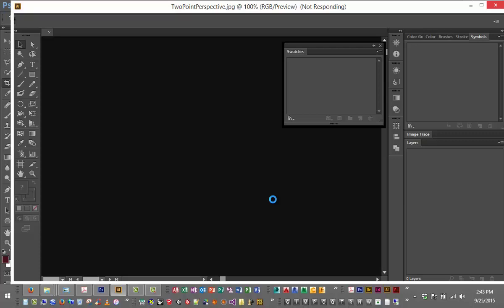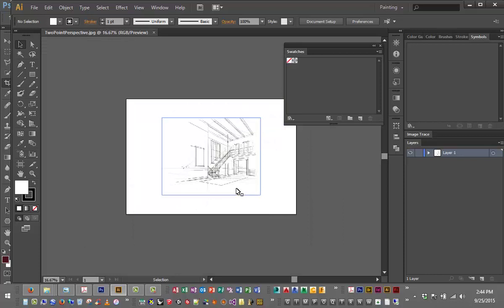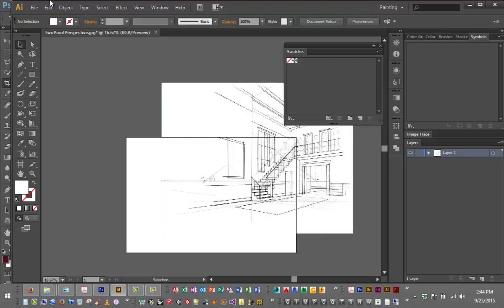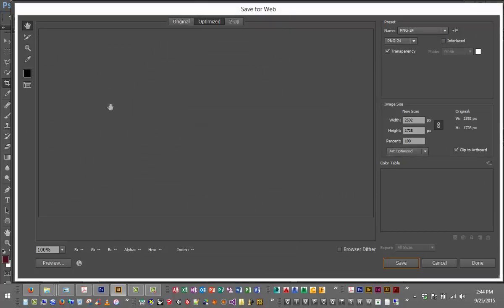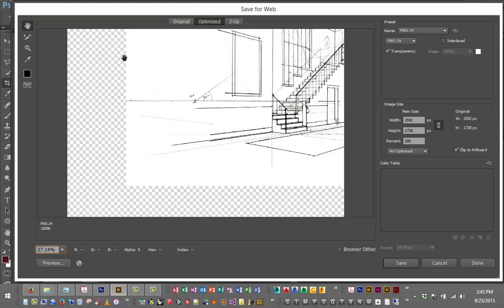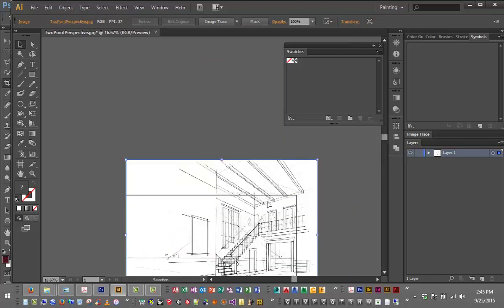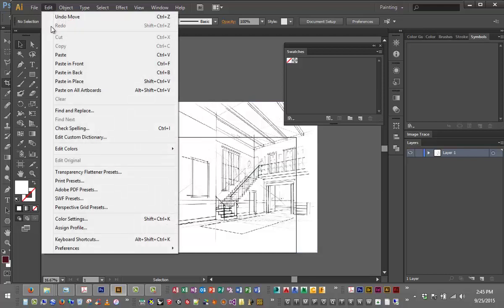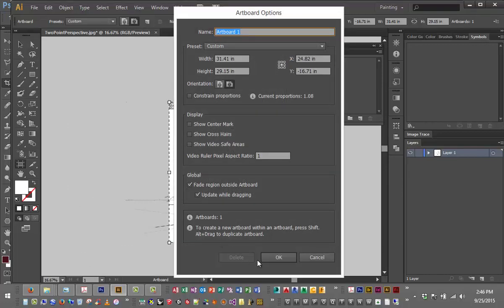Tutorial 01 Illustrator Introduction